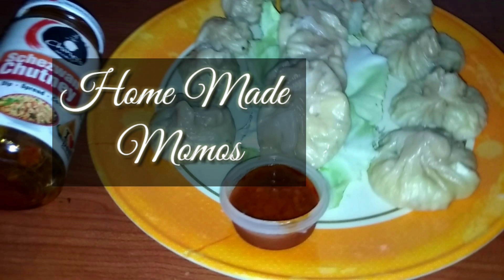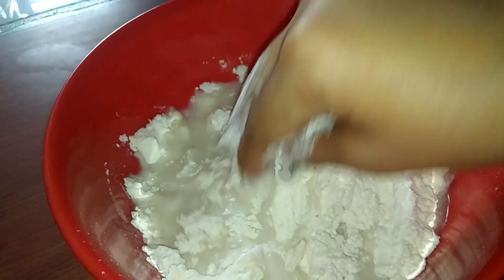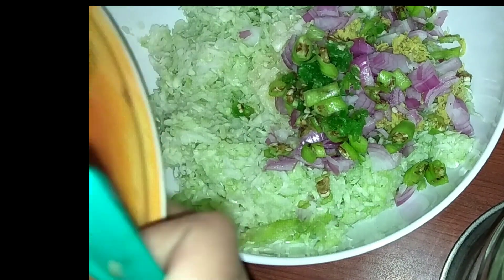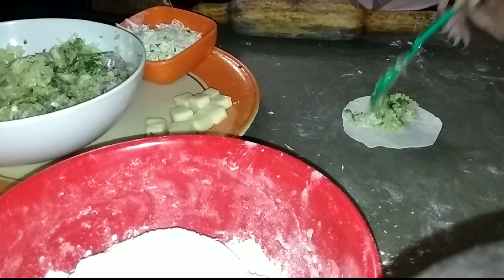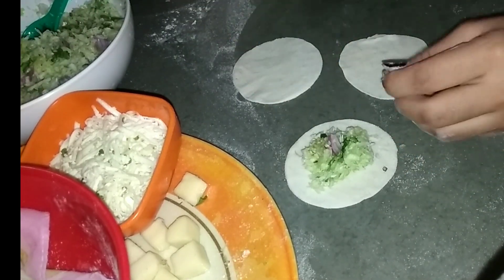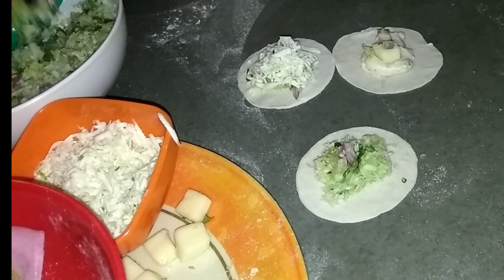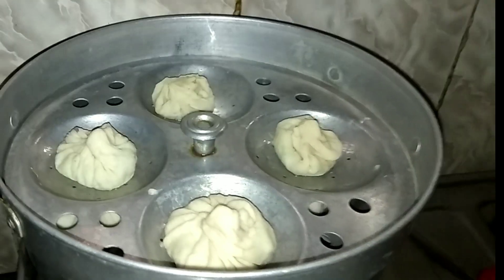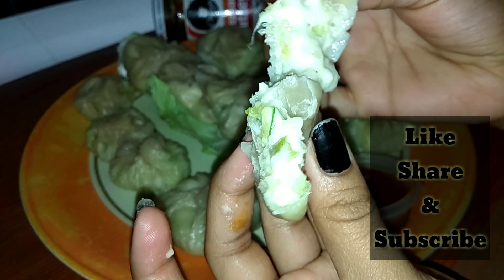Homemade Momos🤗|Cheese Momos|Paneer Momos|Lockdown Recipe|cookwithme|cookwithkrutika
He'llo Everyone,
I am Krutika
Today's video is how I make momos at home without any fancy things

Ingredients:
maida- 1Cup +dust
Cheese- cream cheese and processed cheese 1 cup

Paneer-100gms
Cabbage -2 cups
Onion -1 medium
Ginger-1 tbsp
Garlic -1 tbsp
Chilli -1 tbsp
Coriander -2 tbsp
Schezwan chutney for dip
 I used idli steamer for these momos
Pre boil water in steamer and then put tray for another 10 mins untill glazed or translucent.

So enjoy this video and try these method ... also comment down you suggestions 🤗

♠️Tiktok I'd.  : krutika_raikwar

👥Facebook. : Krutika Raikwar